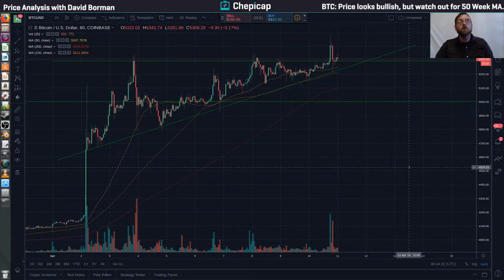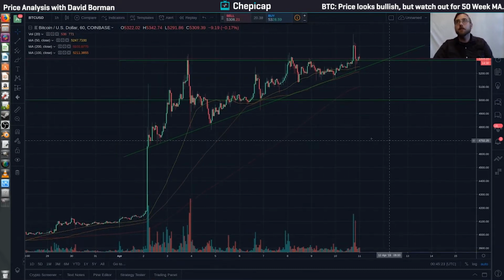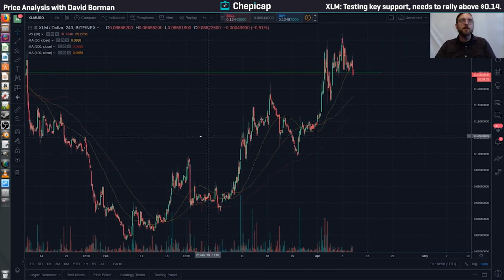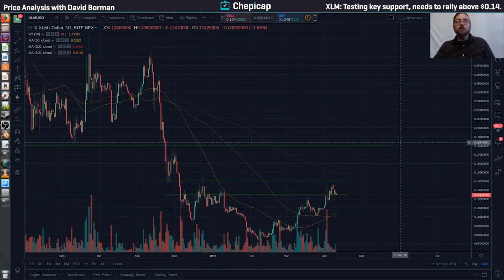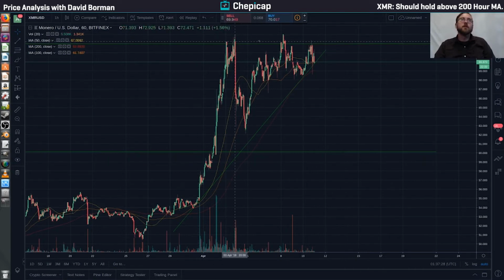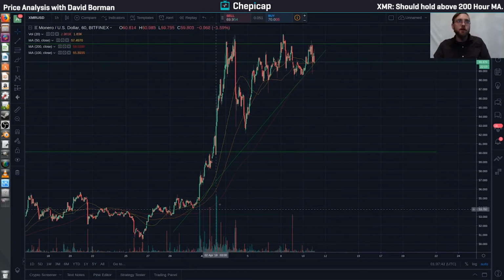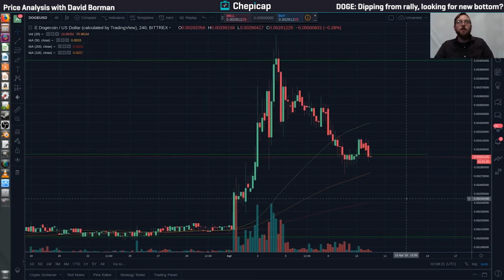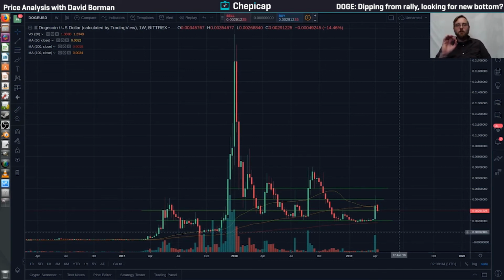3 Top 30 Altcoins to Watch Now! | Cryptocurrency News | Chepicap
6 international banks to launch stablecoins on IBM and Stellar’s World Wire

Monero hard fork goes off without a hitch, price still moving with market

David Borman takes a quick look at Bitcoin, then dives into 3 top 30 coins that still have a lot to offer during this bull rally.